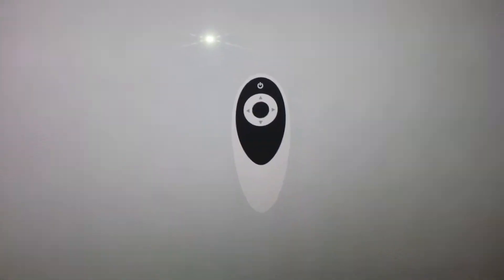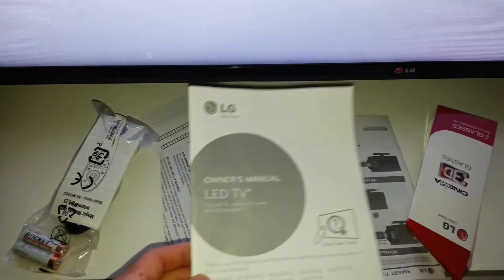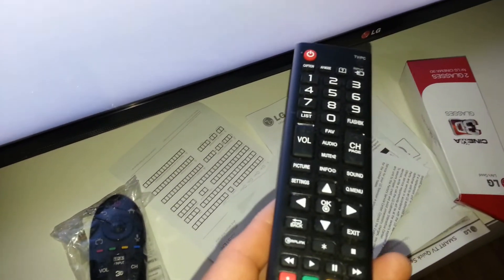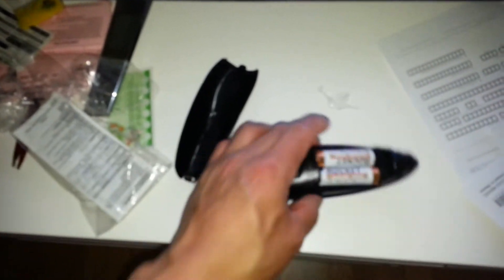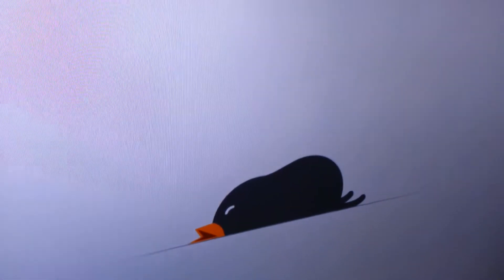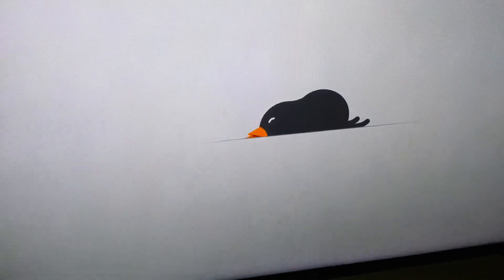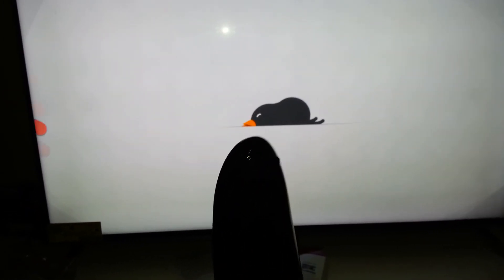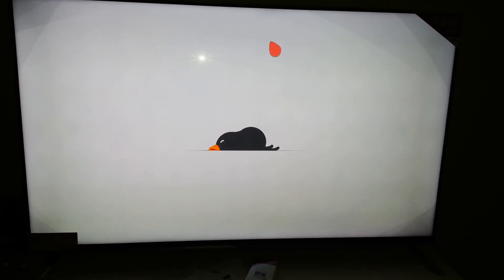lg 55 lb7200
how to set up lg smartv